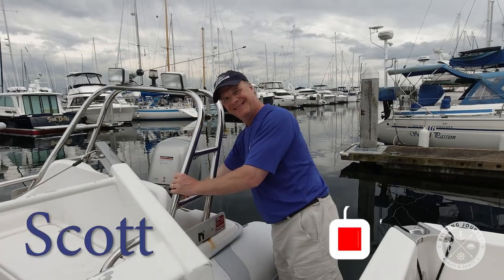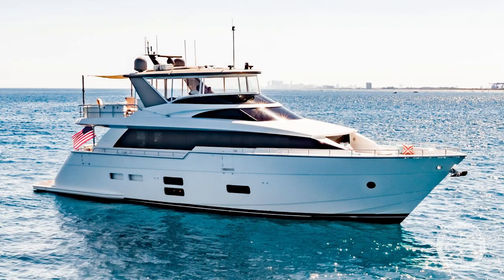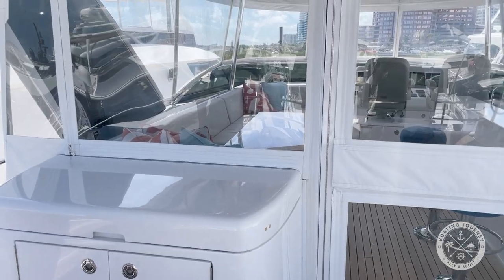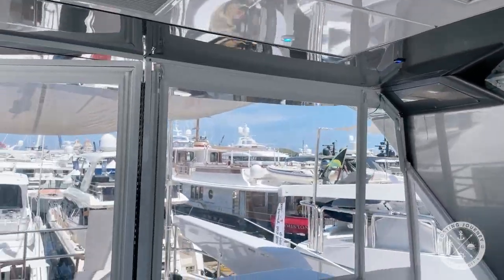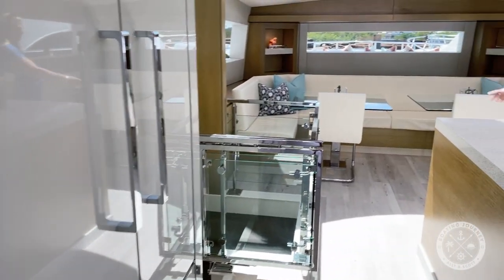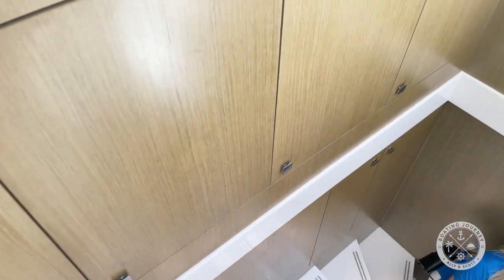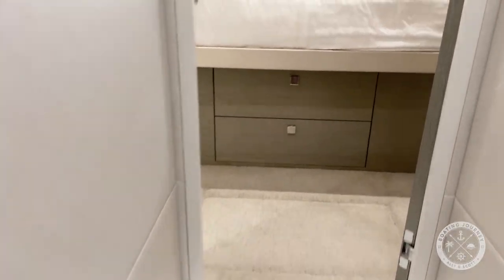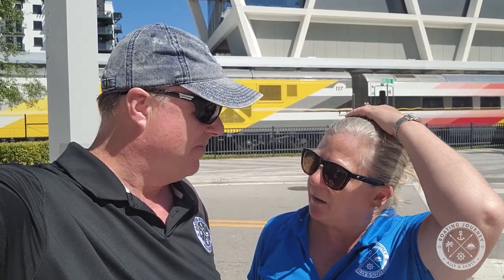2023 Palm Beach Boat Show | Boating Journey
In episode 194 we head up to the 2023 Palm Beach International Boat Show. During the show, we toured a number of fantastic yachts, including a 2017 Hatteras M75. This is a gorgeous boat that is offered by 26 North Yachts in Fort Lauderdale, FL. This yacht would be an ideal liveaboard yacht for us (although out of our price range), but we could entertain and live comfortably aboard this liveaboard yacht.

Experience unrivaled luxury and performance with the 2017 Hatteras M75 Yacht. This meticulously crafted motor yacht offers a sleek and contemporary design, spacious living areas, and exquisite finishes. With its four beautifully appointed staterooms, expansive flybridge, and advanced navigation systems, the M75 delivers an unforgettable yachting experience. Discover the epitome of elegance and comfort on the water with the 2017 Hatteras M75 Yacht.

With an overall length of 75 feet (22.86 meters), the M75 offers ample space for both entertaining and relaxation. The yacht features a sleek and contemporary exterior design, characterized by clean lines, a sweeping profile, and large windows that provide panoramic views from the interior.

As always, thank you for following our amazing journey! Hopefully we will find our next boat soon.

00:00 Introduction
01:31 Entering the Palm Beach Boat Show
02:08 PBIBS Vendor Booths
02:30 2017 Hatteras Yacht Intro
02:59 Bow
03:21 Fly Bridge
04:40 Helm Station
06:00 Salon
06:28 Galley
08:13 Staterooms
11:27 Outro
12:36 Specs